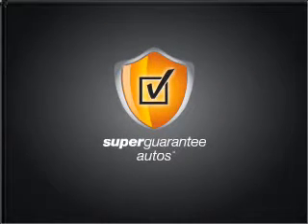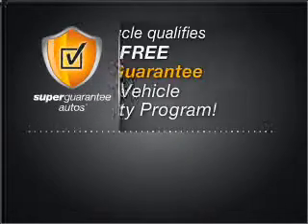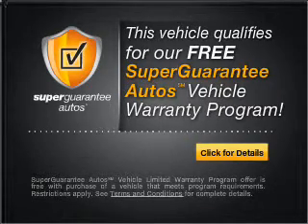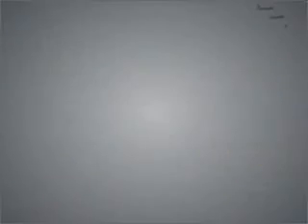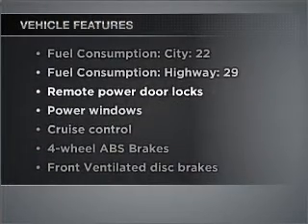2004 Volvo S40 - Arlington VA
Year: 2004
Make: Volvo
Model: S40
Trim: LSE
Engine: 1.9 liter inline 4 cylinder 16 valve
Transmission: 5-Speed Automatic
Color: Silver Metallic
Mileage: 107691
Address:
2600 Wilson Blvd